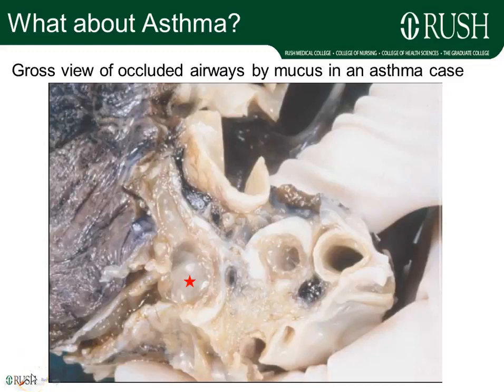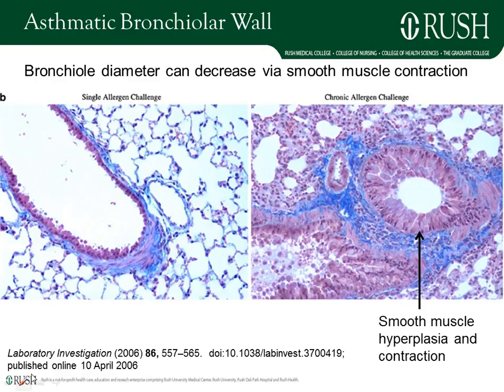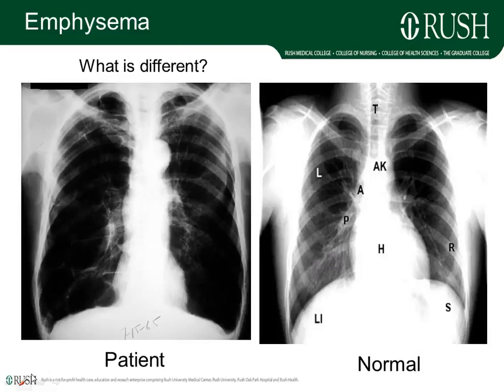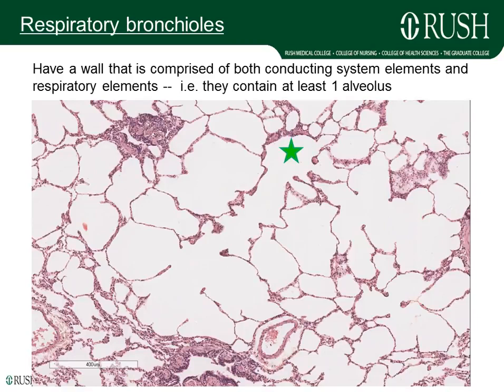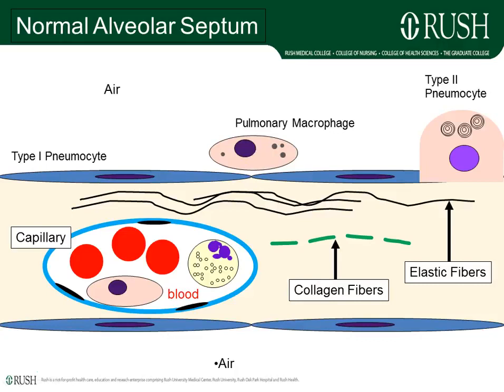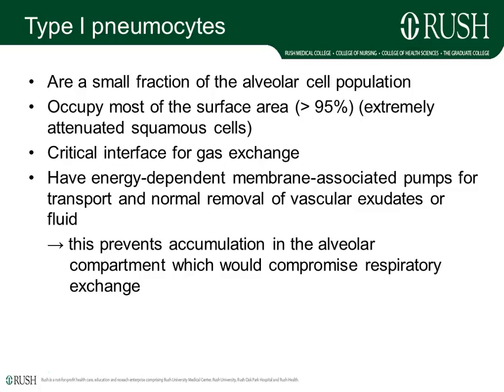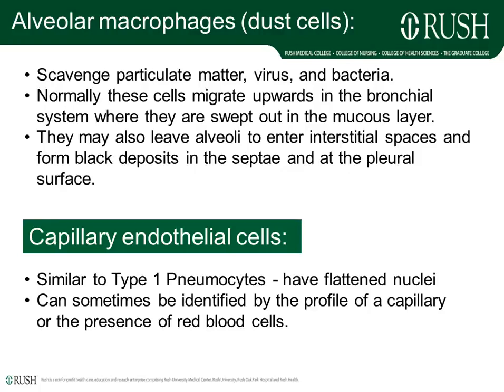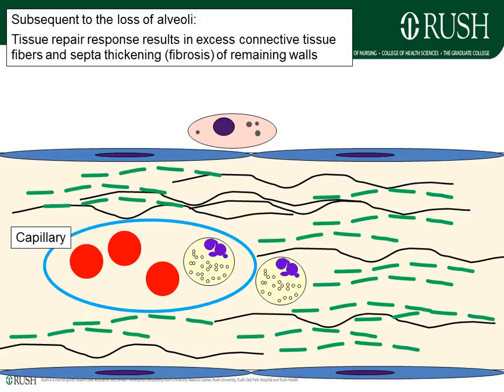HISTO Structure of the Respiratory System Part 3 of 3